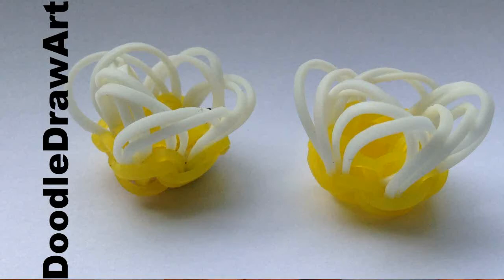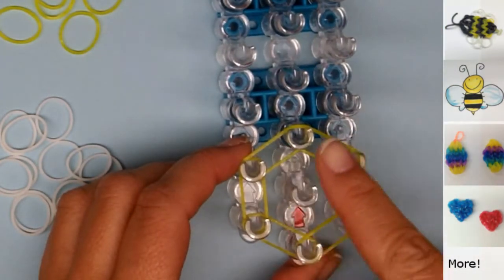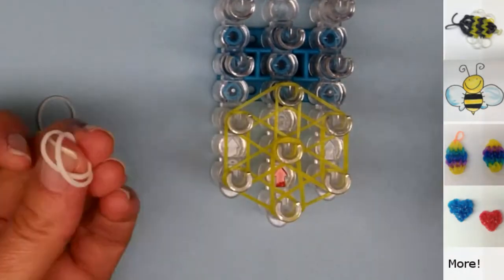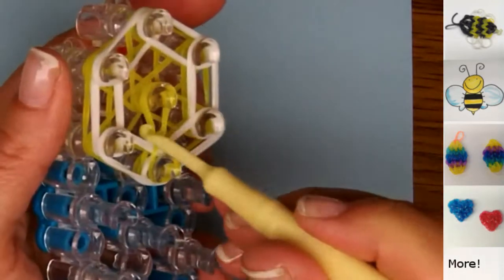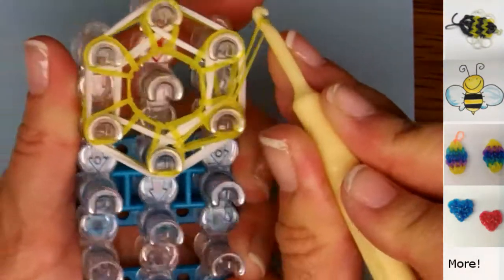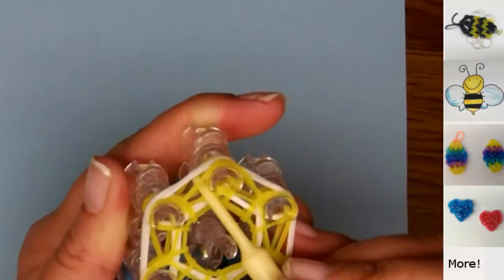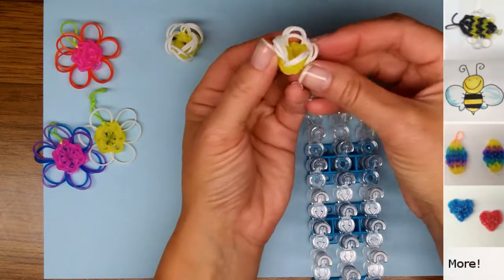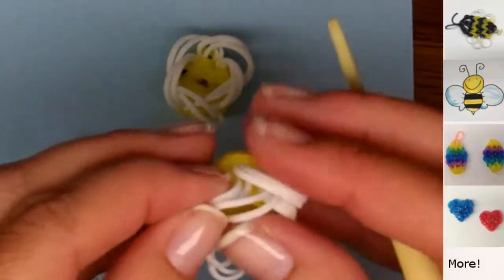Craft: How to Make a Rainbow Loom Flower Charm- Buttercup - Step by Step Tutorial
Watch in HD: How to make a buttercup charm on rainbow loom